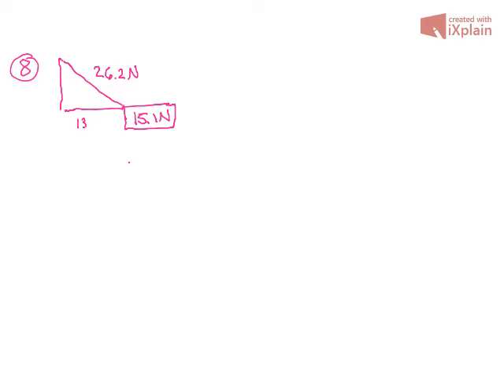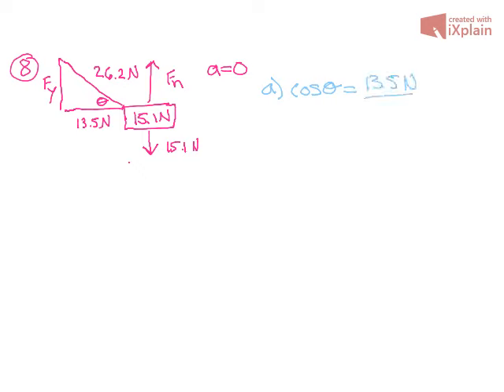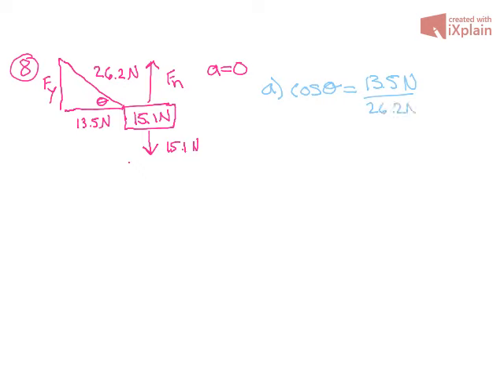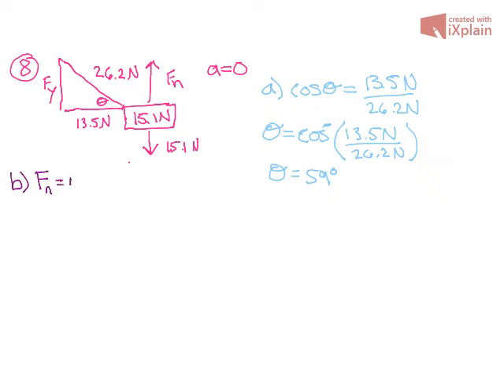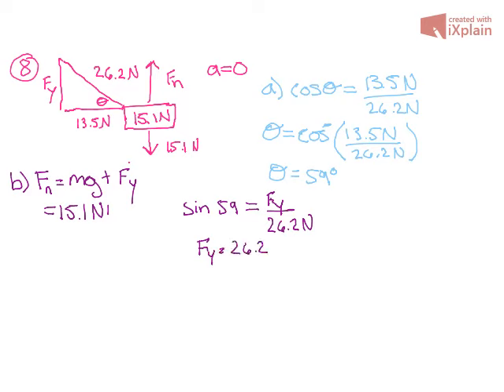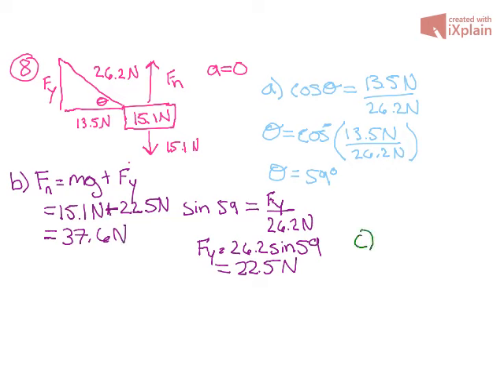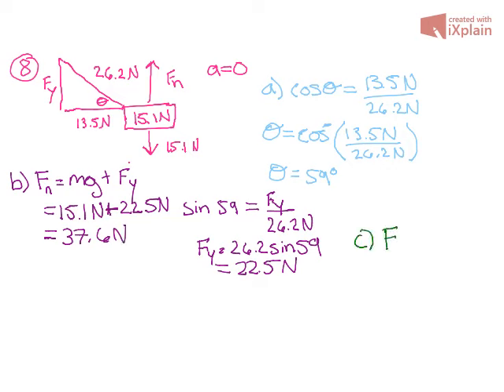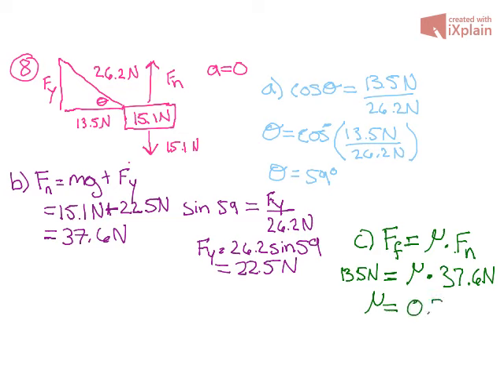Pretest 7a Problem 8 with Tessa Young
Pretest 7a Problem 8 with Tessa  Young   go to 120 Toni Ln